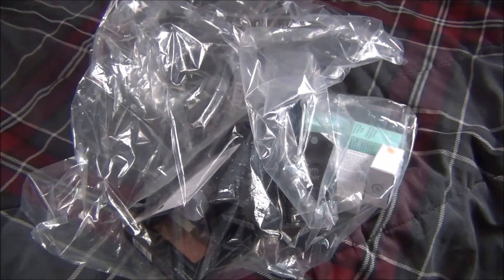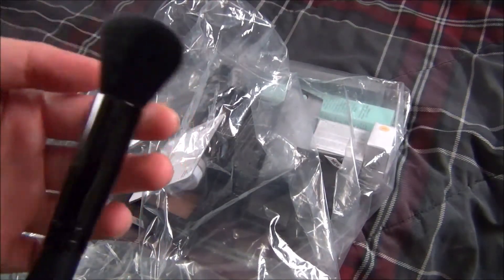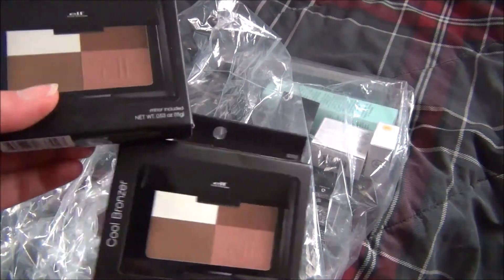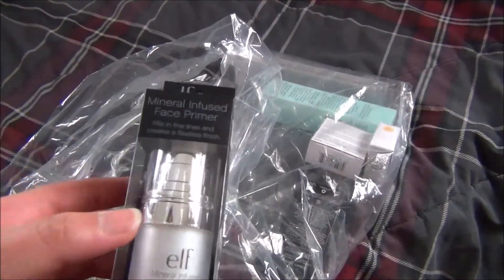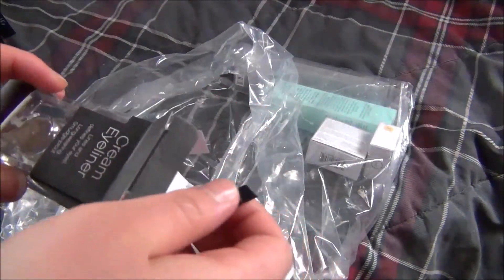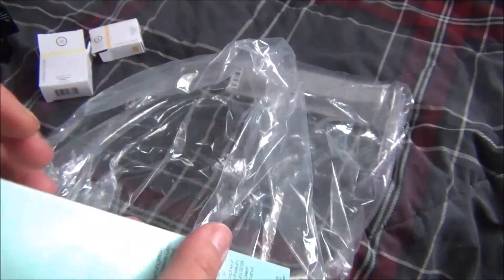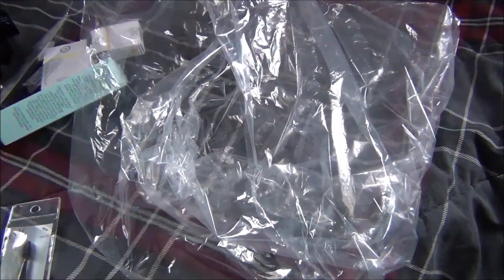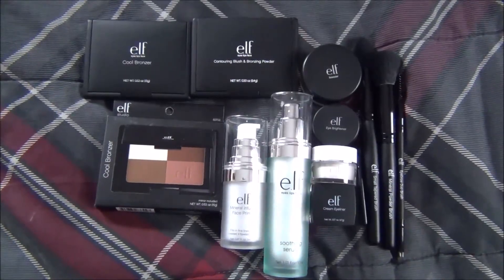Elf Cosmetics Haul!!! March 2015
Hey everyone! I wanted to do something a bit different so I decided to show you guys a little haul of what I ordered off of Elf! I needed to stock up on some things from them and I wanted to try out some of their new products too so I went ahead and bought some things and filmed a haul for you guys!

What I Bought:
- Studio Mineral Powder Brush
- Studio Small Tapered Brush
- Studio Eyebrow duo brush
- Cream Eye Liner in Coffee
- Essential Smudge Pot - Pearls of Wisdom
- Mineral Eye Brightener in Buff
- Mineral Booster in Corrective Yellow
- Mineral Infused Face Primer in Clear
- Soothing Serum
- Contouring Blush and Bronzing duo in Fiji
- Contouring Bronzers in Cool

Thank you for checking out my video! Have an awesome day!